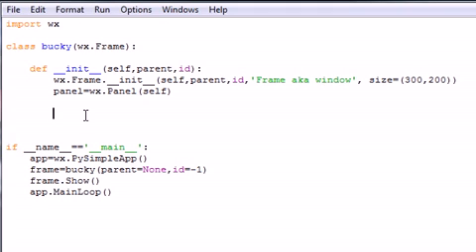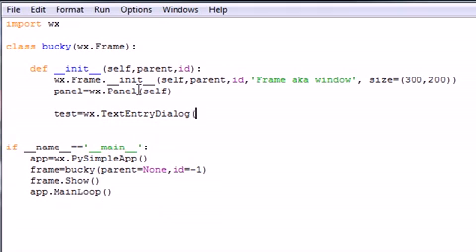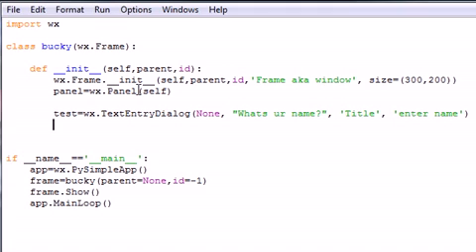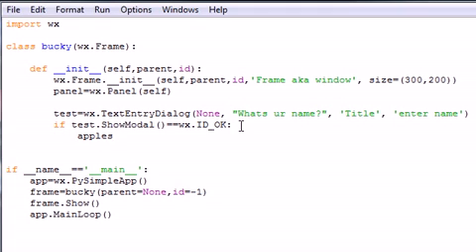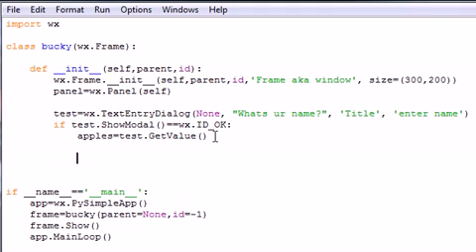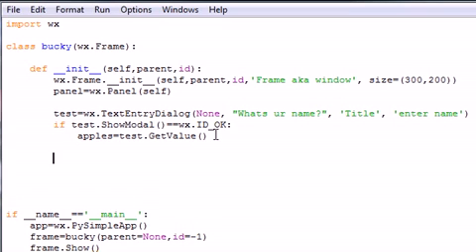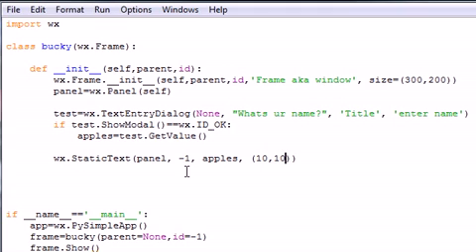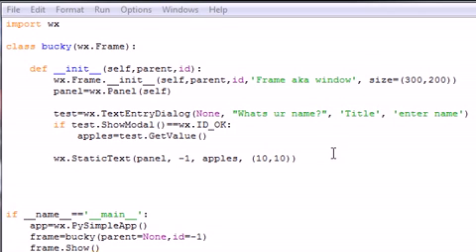wxPython Programming Tutorial 8 Simple Text Program YouTube